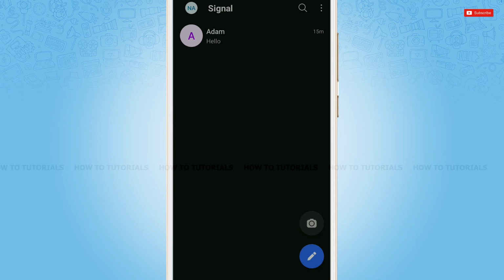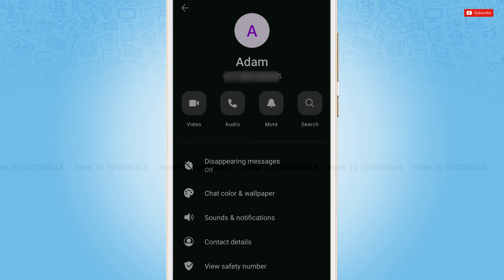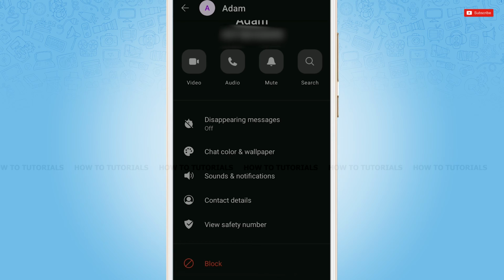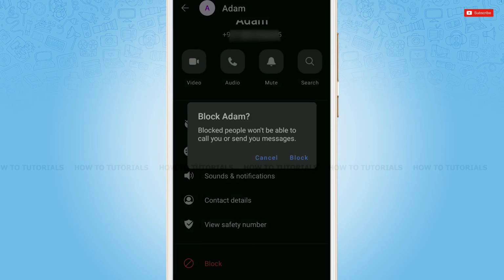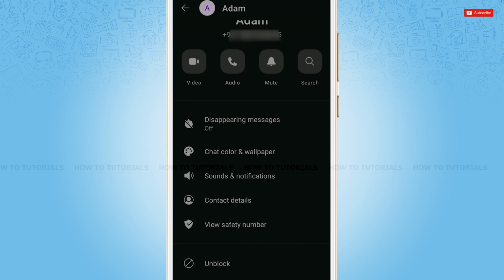How To Block A Contact On Signal App 2021 | Block Someone/Person In Signal Private Messenger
"How To Block A Contact On Signal App 2021 | Block Someone/Person In Signal Private Messenger" - A Video Guide by How To Tutorials.

You can block contact on Signal in different ways. You can either search for a contacts that you want to block or also can select the contact that you want to block from the contact list.
This video will guide you to block contact on Imo from the conversation.